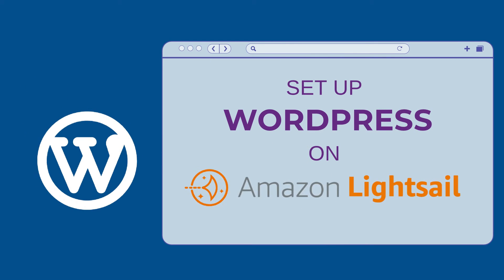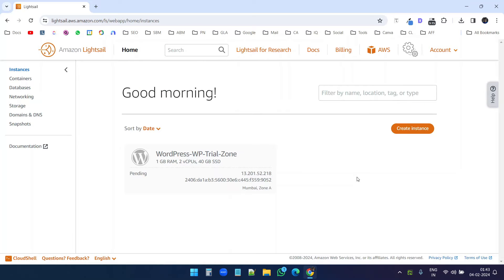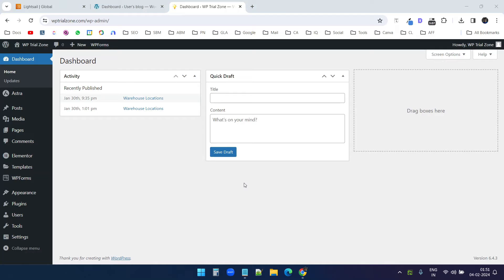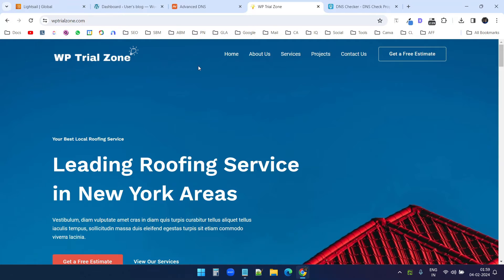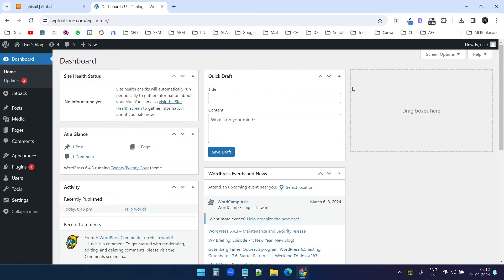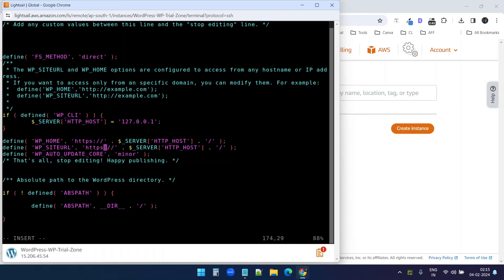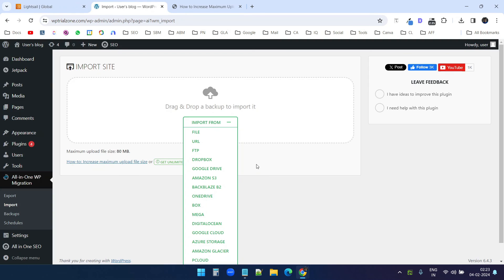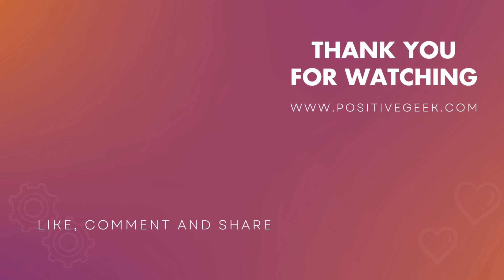How to Host or Migrate WordPress Website to Amazon Lightsail | AWS WordPress Setup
Amazon Lightsail provides WordPress instances where you can create a new  WordPress website or transfer an existing WordPress website.
In this video, I have explained the complete steps.

Lightsail instances have fixed prices. You can select an instance according to your requirements.

Let me describe the process here:
Create a new WordPress instance on Amazon Lightsail.
You must get a static IP for the instance. Because if you reboot the instance, you will lose the IP, and your domain will not work anymore.

When the instance is ready, you can log in to the WordPress admin using the IP until you point the domain to the instance.

Since I have transferred an existing website, I have created a backup of the website, and then I pointed the domain to the Lightsail instance IP.

Now create the SSL certificate. The SSL certificate is free by 'Let's Encrypt.'
Make sure to follow the steps correctly.  The certificate renews automatically every month.

You should change the WordPress URLs to the HTTPS version. Log in to Cloudshell and edit the WP Config file using the Vim editor, following the process in the video.

You may need to increase the file upload limit if you transfer an existing website. For that, you need to update the php.ini file. I have explained this process in the video.

After updating the file, reboot the instance and log in to the WP Admin to upload the backup.

Cloud shell Commands:
Command to apply SSL: sudo /opt/bitnami/bncert-tool
Open the Bitnami Directory: cd /opt/bitnami/
Check file upload limit: php -i |egrep 'upload_max_filesize|post_max_size'
Update file upload limit: sudo vi +/upload_max_filesize /opt/bitnami/php/etc/php.ini

Timestamps:
0:00 Intro
0:24 Log in to Amazon Lightsail
0:37 Create a new Lightsail instance
2:14 Get Static IP for the Lightsail instance
3:14 Log in to the Lightsail WordPress Admin
3:29 Retrieve the default WordPress password
4:14 Create a backup of the existing website
5:01 Point domain to Lightsail instance
7:08 Install SSL Certificate
9:05 Change WordPress URLs to HTTPS
11:05 Transfer the backup
11:37 Increase file upload limit
13:28 Upload the backup